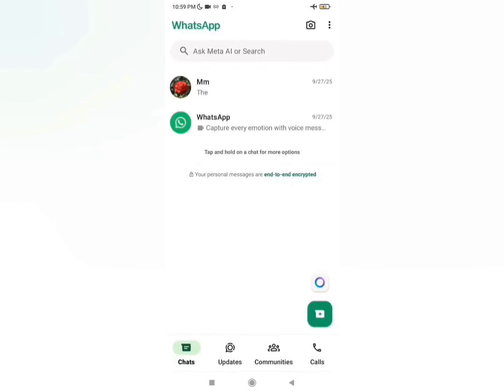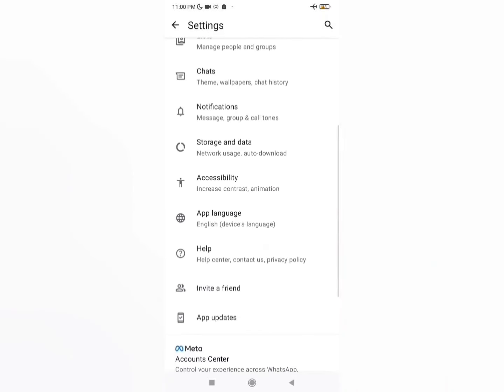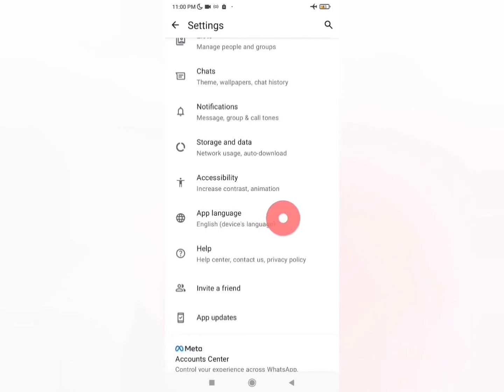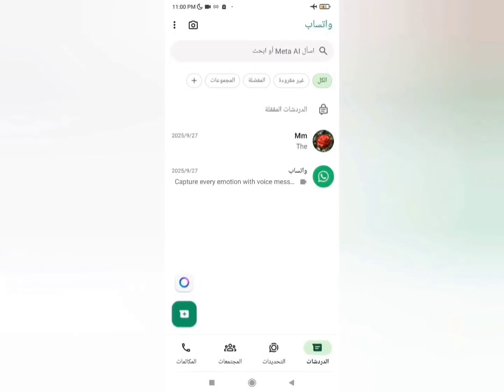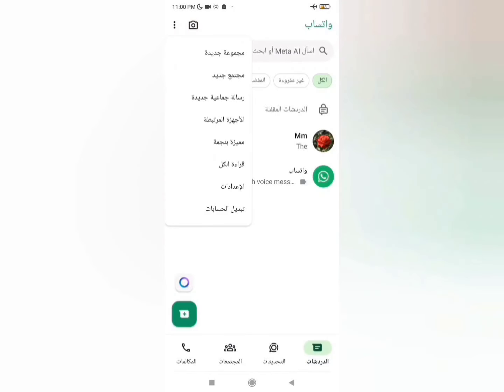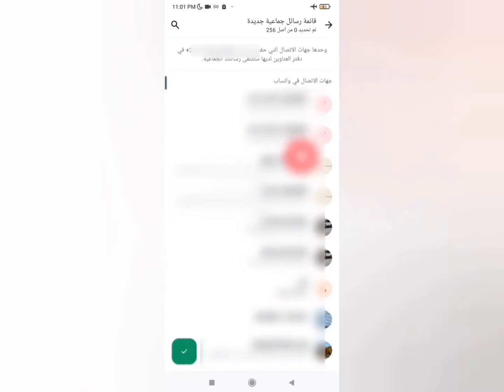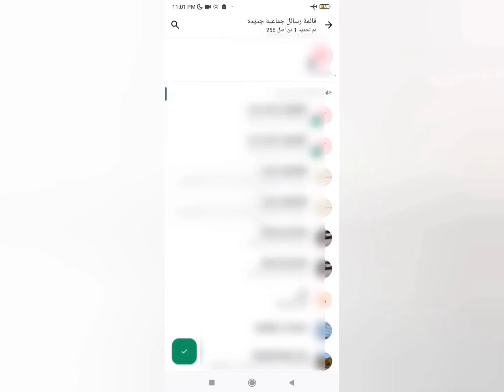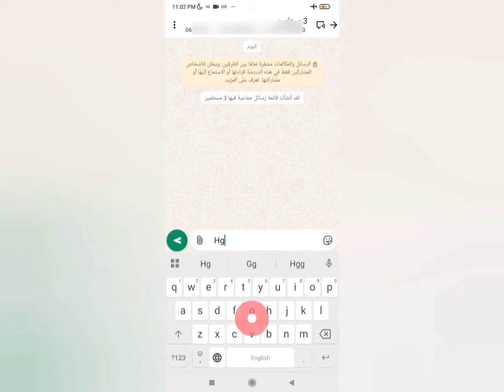WhatsApp’s New Feature: Send One Chat to Everyone at Once